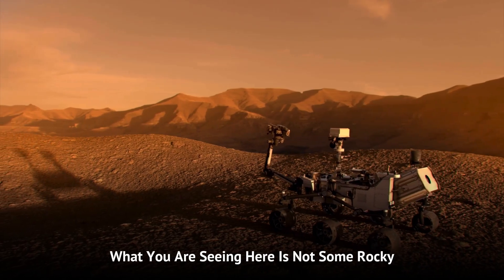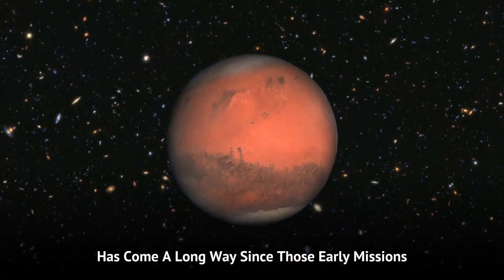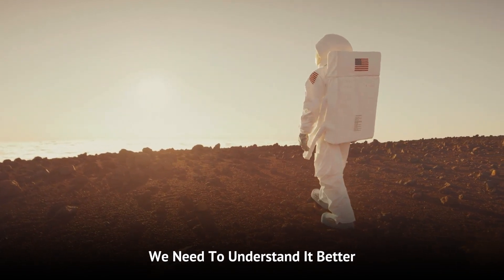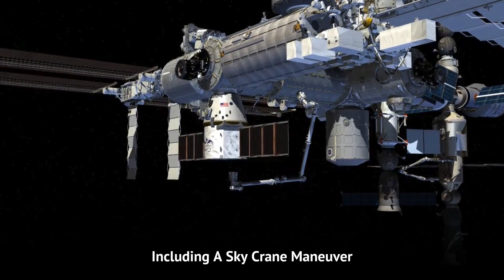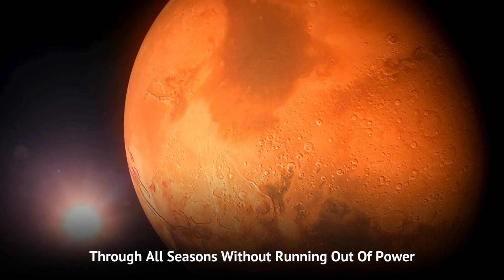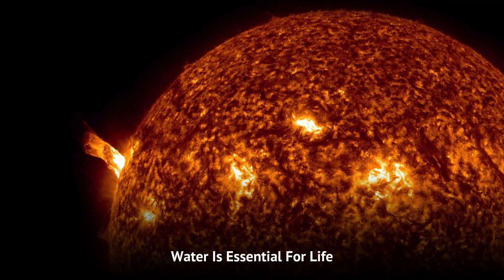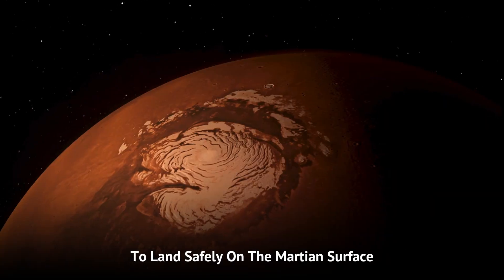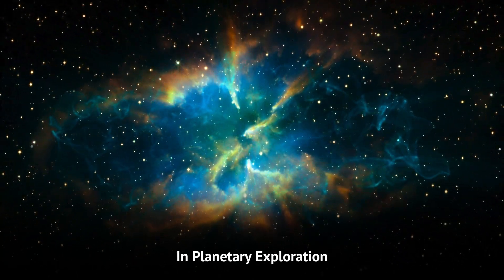NASA's Mars Rovers Just Made Groundbreaking Discoveries That Could Change Our Understanding of MARS!